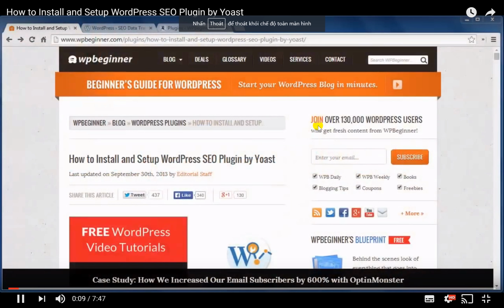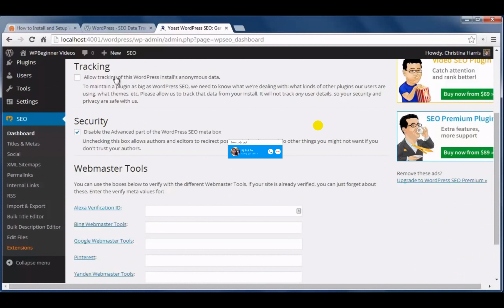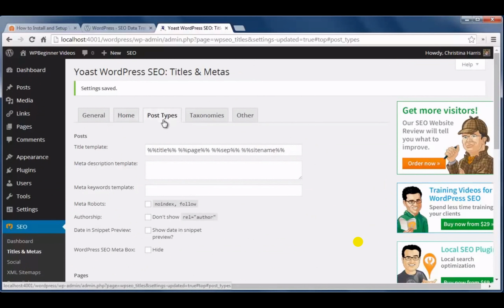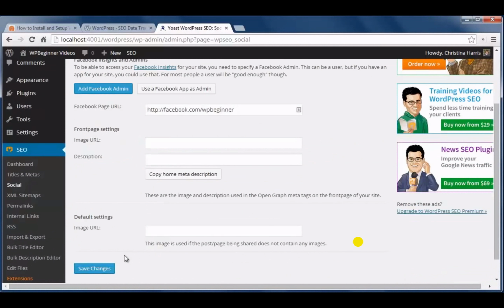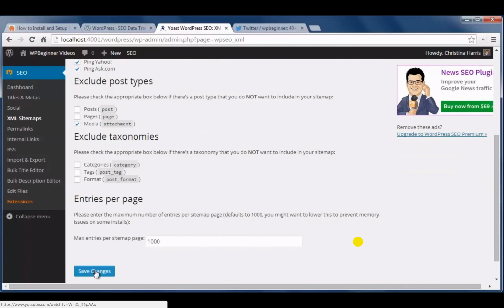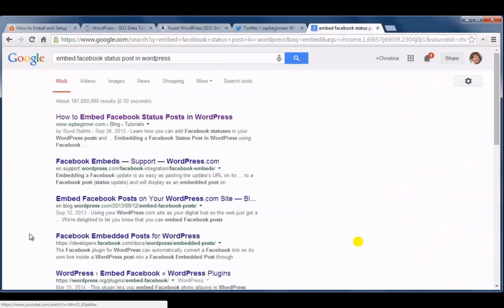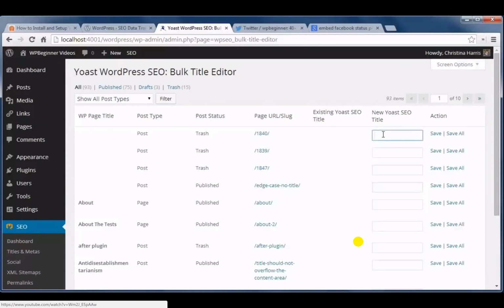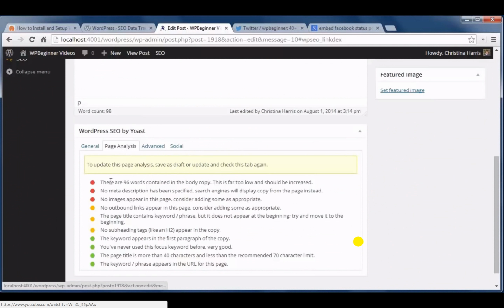Hướng dẫn cài đặt và cấu hình plugin Yoast SEO từ A đến Z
Tất cả chúng ta, những người yêu và đang hàng ngày “cặp kè” với WordPress thì chắc chắn rằng chúng ta đã quá quen thuộc với Yoast SEO. Một plugin hỗ trợ cho công việc SEO hay còn gọi là tối ưu hóa blog và bài viết được hầu hết các blogger sử dụng.

HƯỚNG DẪN CÀI ĐẶT VÀ CẤU HÌNH PLUGIN YOAST SEO Xem thêm tại đây